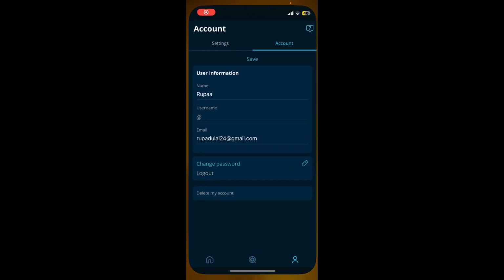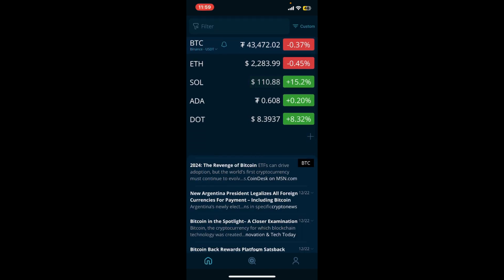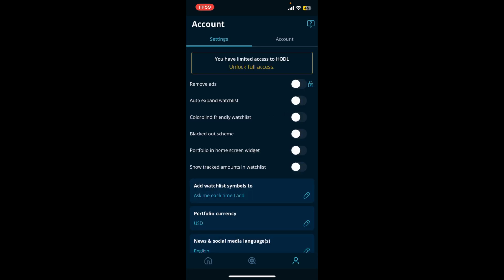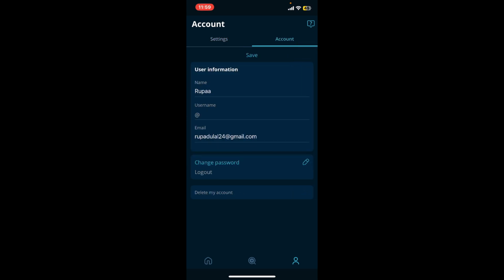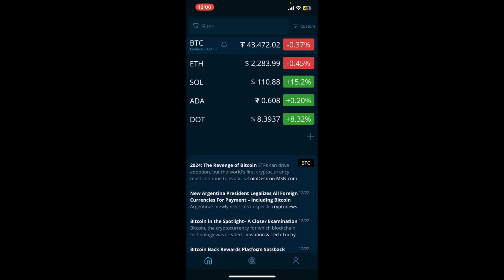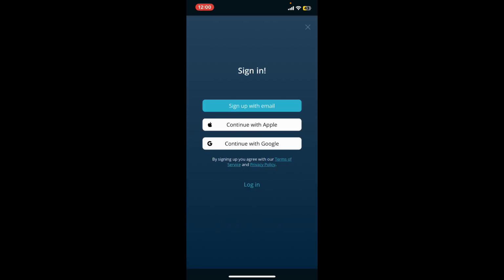How to Logout HODL App 2023? HODL Account Sign Out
Protect your crypto assets by mastering the art of logging out! In this step-by-step guide, we'll show you how to securely logout of the HODL application. Watch now to ensure the safety of your digital investments."